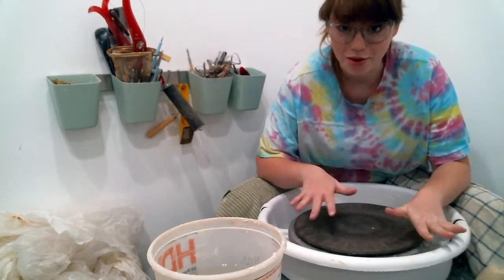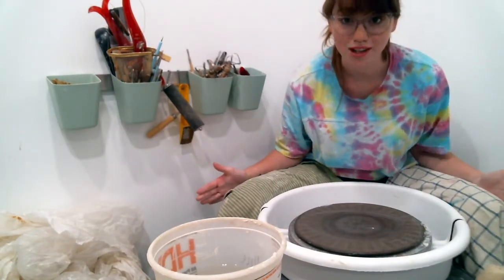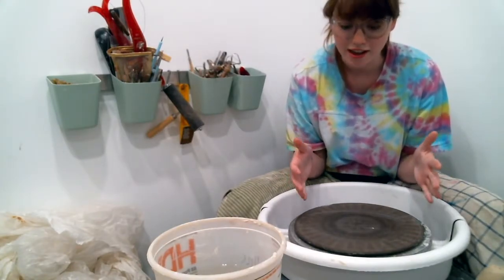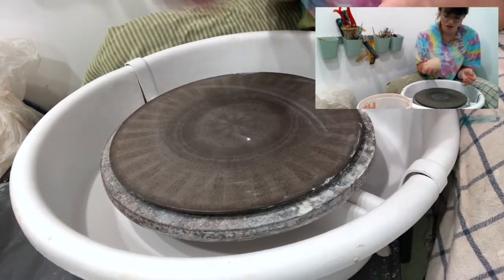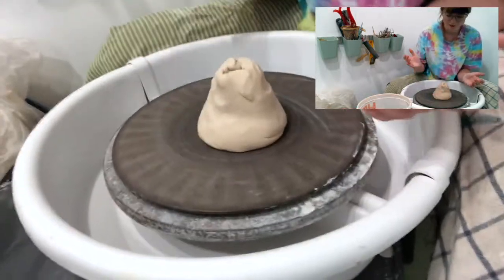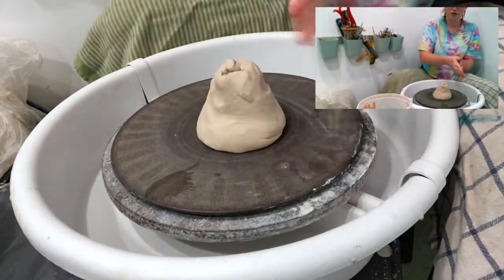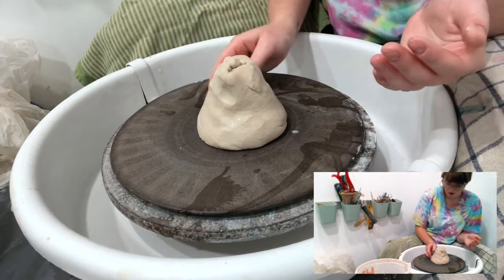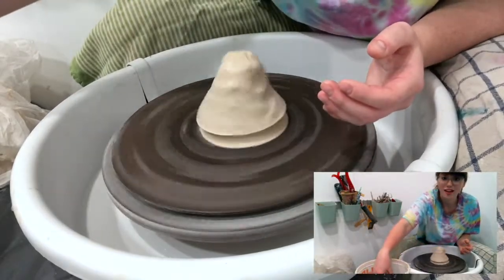Episode 3: Throwing a Cylinder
Ready to get your hands dirty? In episode three of the Intro to Ceramics Series, we will officially be wheel throwing!